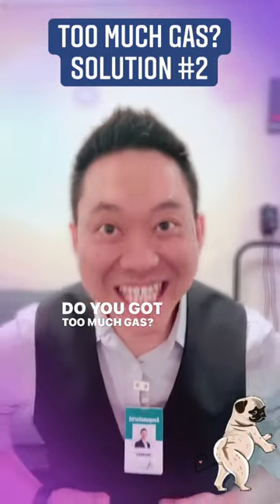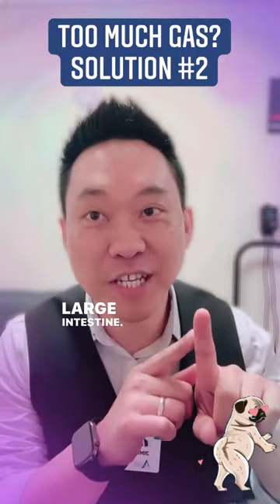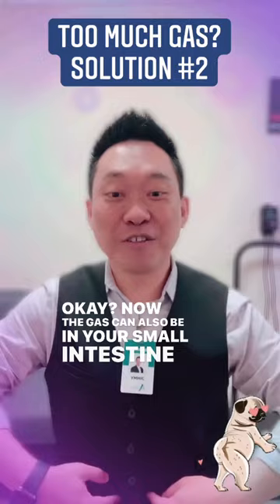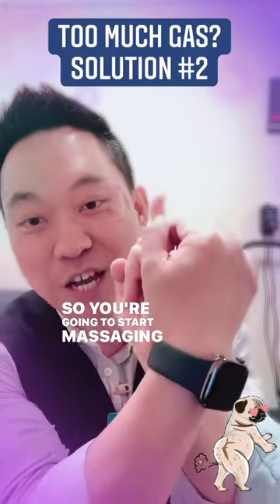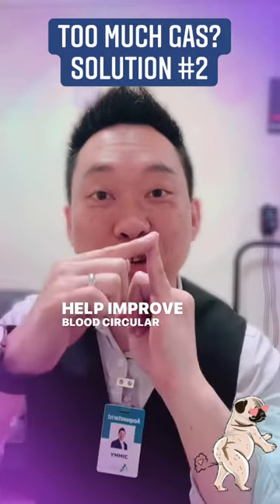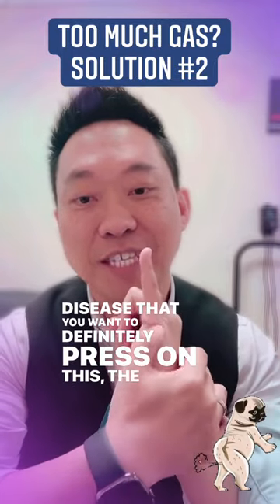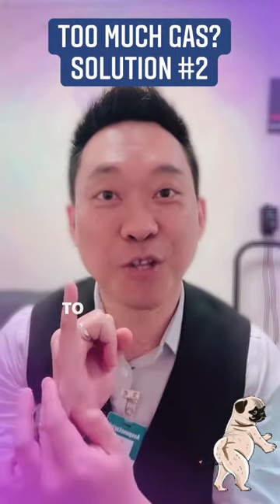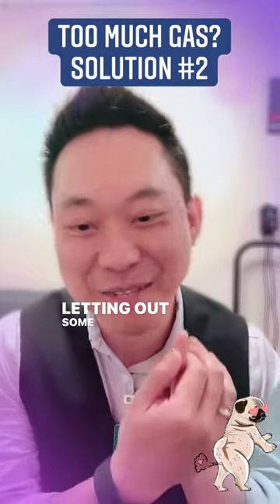Too Much Gas? Solution #2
Need more help? Schedule an Initial Exam today